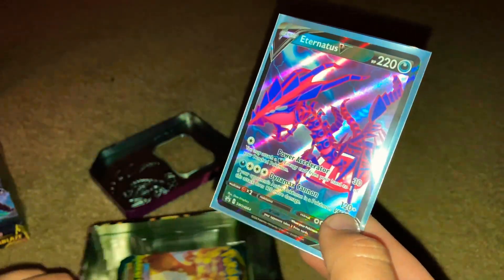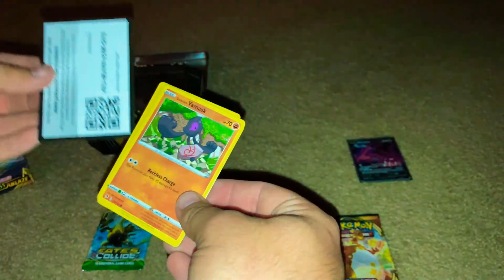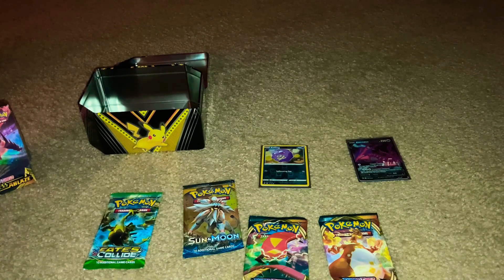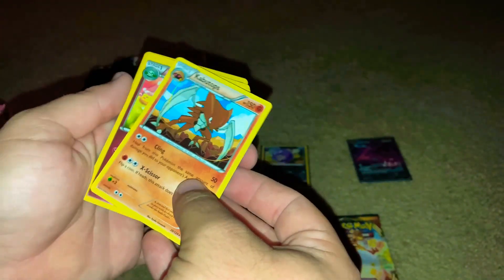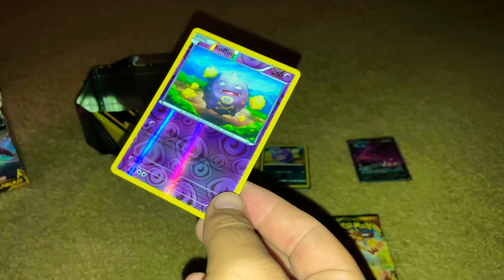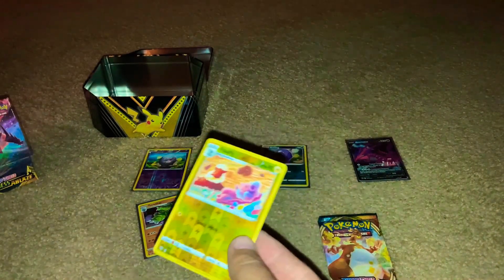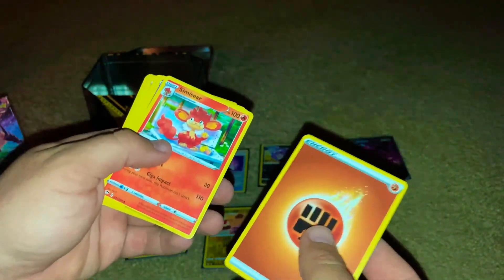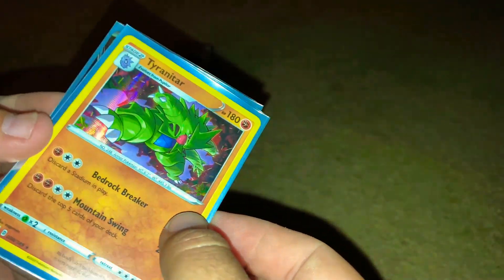Pokémon Darkness Ablaze Tin #2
Clapper

Threads

Rumble

Thriller

Ebay

WhatNot

Alt

OfferUp

Drip

Collectr